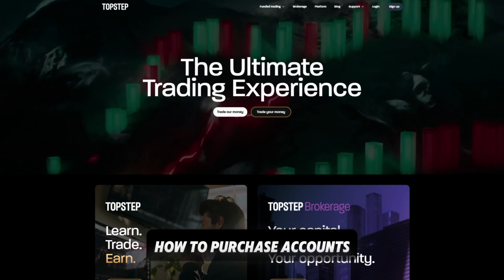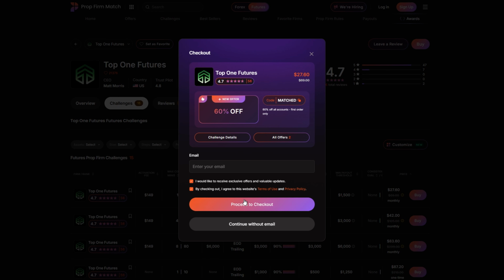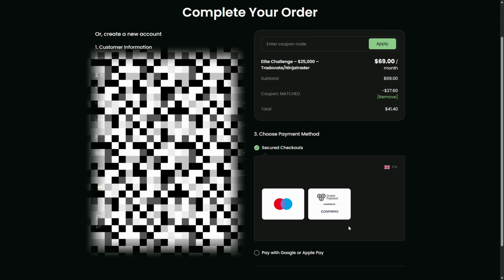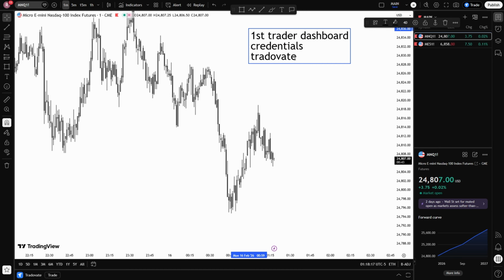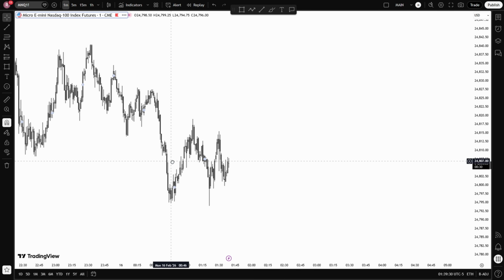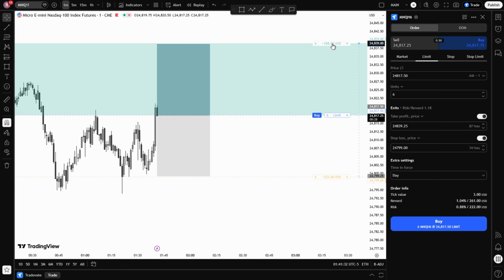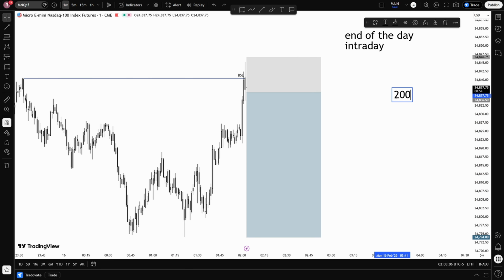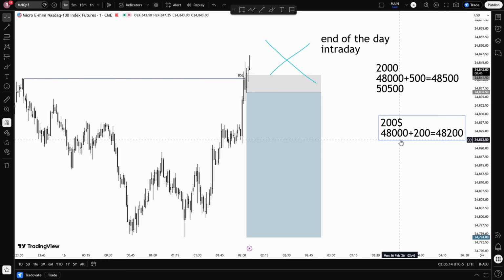How to Trade Futures for Beginners (Step by Step Guide)